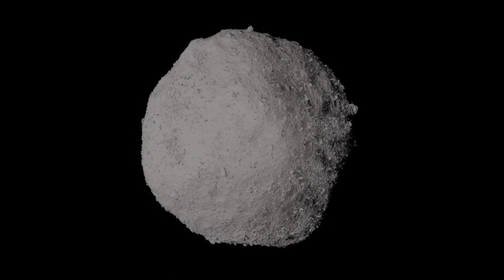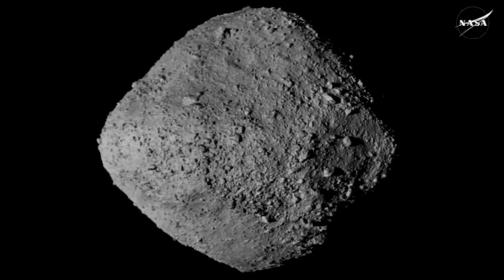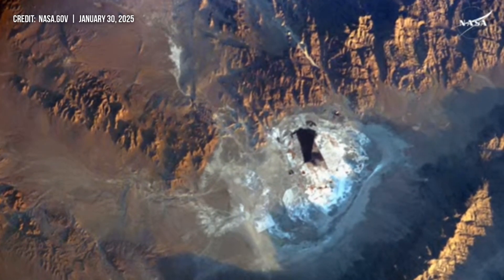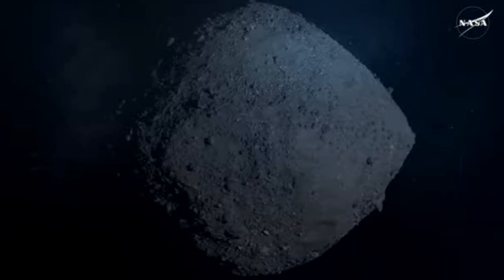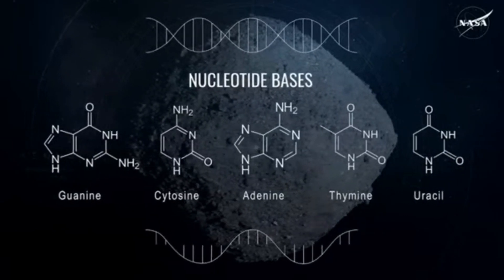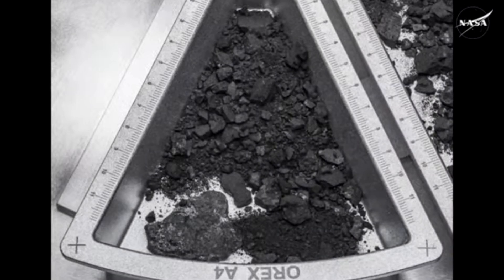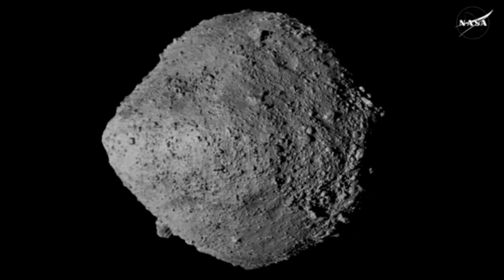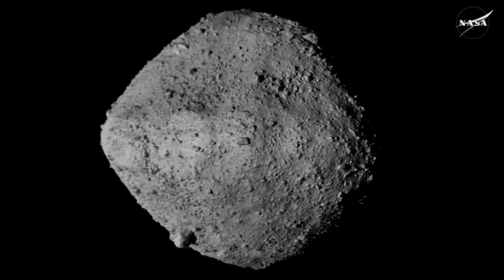NASA unveils Amino Acid discovery on Asteroid Bennu — Life's Beginnings Found!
NASA’s announcement that organic building blocks (amino acids) were discovered on asteroid Bennu on January 30/2025 has sent shockwaves through the scientific community. These molecules, essential for life as we know it, are not randomly distributed; they exhibit a complex spatial distribution pattern with an estimated 17% higher concentration in specific regions compared to others. This discovery compels us to reconsider our understanding of the origins of life – could these “building blocks” be remnants of a world long gone?

The presence of organic molecules on Bennu mirrors findings on meteorites like Murchison, which fell to Earth in 1969 and contained amino acids, the building blocks of proteins. These celestial travelers carry within them an archive of the early solar system, providing clues about the conditions prevailing when planets first formed.

The ratio of deuterium to hydrogen isotopes found in Murchison suggests a relatively warm and turbulent early solar nebula with a temperature estimated at 150-200 Kelvin. This isotopic ratio can be used to calculate the age of the solar system with an accuracy of ±1 million years. Furthermore, the presence of certain prebiotic molecules like formaldehyde and glycolaldehyde in Murchison suggests that complex organic chemistry was already underway within the early solar system.

Imagine a microscopic world teeming with activity on Bennu – not complex organisms as we understand them, but simple self-replicating molecules interacting in a primordial soup. This isn't science fiction; it’s a plausible scenario based on our understanding of abiogenesis. A key factor is the energy source.

Ultraviolet radiation from early stars could have provided the necessary energy to initiate chemical reactions, driving the formation of complex organic molecules. Prolonged exposure can lead to the degradation of these very same molecules through photolysis.

This paradox suggests that the environment on early Bennu may have required a delicate balance – sufficient energy input without excessive radiation damage. Perhaps this involved shielded microenvironments within Bennu's surface or cyclical patterns of exposure and protection driven by diurnal rotation and orbital mechanics.

The organic building blocks discovered on Bennu represent snapshots of this primordial soup frozen in time and awaiting analysis. Bennu’s carbon-rich composition, suggests a potential reservoir for these crucial molecules. This raises the question: what proportion of Bennu's surface is actually composed of these organic-rich regions? Analyzing the reflectance spectrum of Bennu in different wavelength ranges could shed light on this distribution and identify specific mineral compositions associated with these organic-rich areas.

While the search for extraterrestrial life often focuses on planets with conditions similar to Earth, Bennu's story suggests that the seeds of life might be scattered across the cosmos within asteroids like itself. This opens up a new frontier – the exploration of "life-bearing" celestial bodies, not just habitable ones. It prompts us to reconsider what it means for a world to harbor life and how diverse its forms might be.

For example, could the high concentration of organic molecules in specific regions on Bennu be due to interactions with impacting smaller asteroids that delivered fresh material and catalyzed further chemical reactions? The impact cratering rate of Bennu can be calculated based on observed craters and their distribution, unveiling the frequency of these potential delivery events. The composition of these impactors could also shed light on the origin and diversity of organic molecules found on Bennu.

The discovery of amino acids on Bennu his huge for our understanding of the universe. It reminds us that we are part of a vast cosmic woven with interconnected threads of stardust and possibility. The search for extraterrestrial life is no longer just a quest for distant planets; it's a journey into the heart of our own origins, requiring advanced analytical techniques to decipher the chemical signatures of these ancient building blocks.

Credit for video of Amino Acids discovery on asteroid Bennu: NASA/JPL-Caltech/ASU  |  nasa.gov  |  NASA/JPL-Caltech/MSSS

Precise visualisation of Bennu asteroid in the beginning of the video — by iGadgetPro

Timecodes
0:00 - Introduction
0:48 - Organic molecules detected on Bennu
1:36 - Amino Acids found on asteroid Bennu
2:19 - CM1/CI chondrites & Organic Compounds
3:02 - Asteroid Origins & Formation of Organic Molecules
5:47 - Reactions & Accretion Processes on asteroid Bennu
7:25 - Compositional Variations in Asteroids
9:06 - Conclusion and Future Missions for Further Investigation